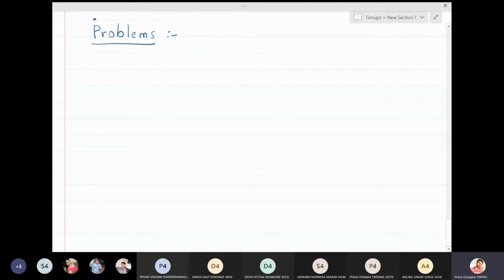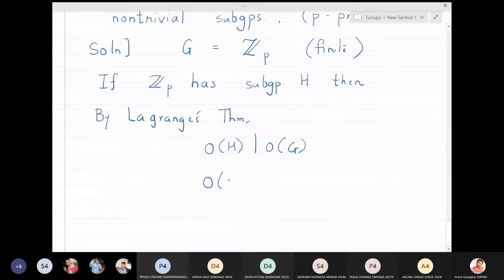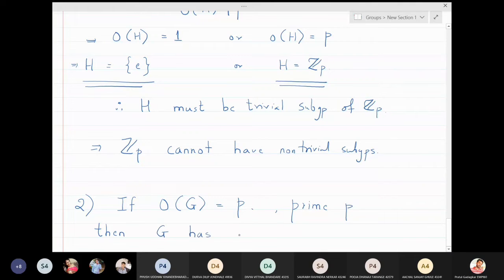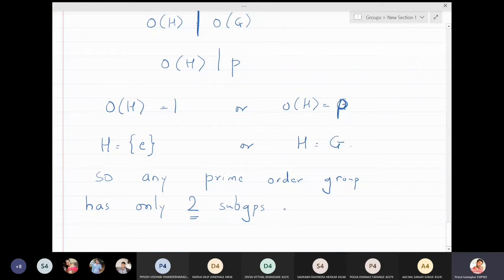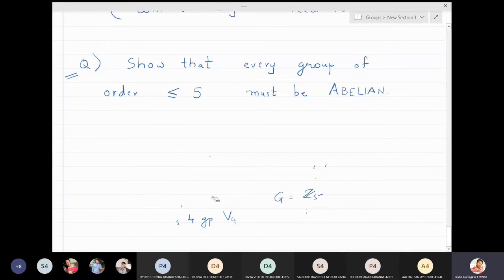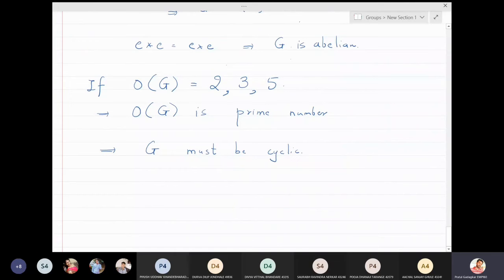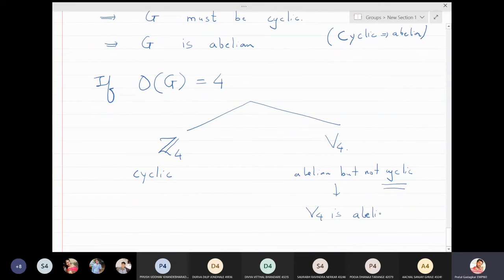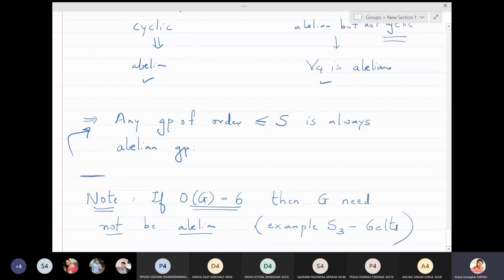Lecture 5 - Problems based on Lagrange's theorem.